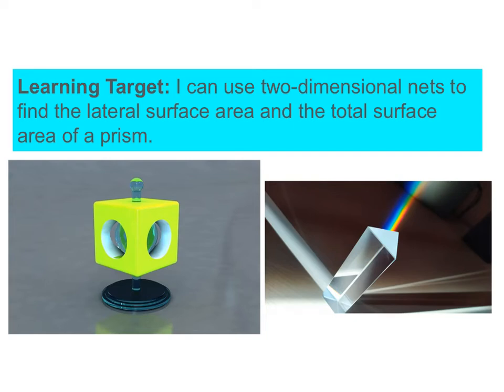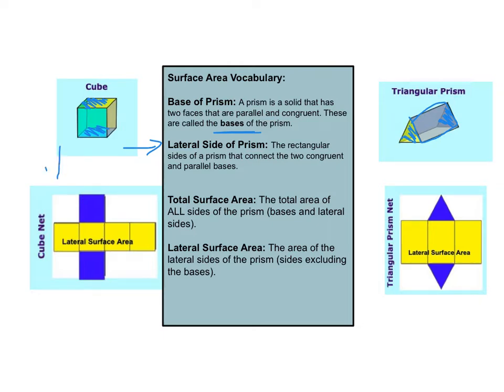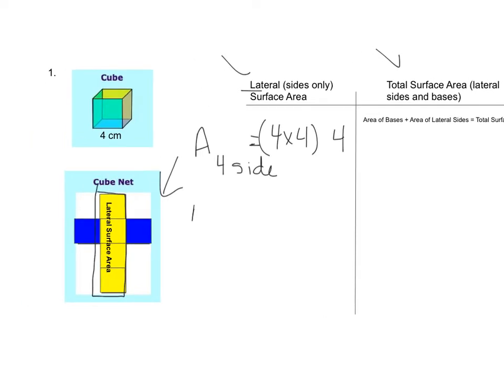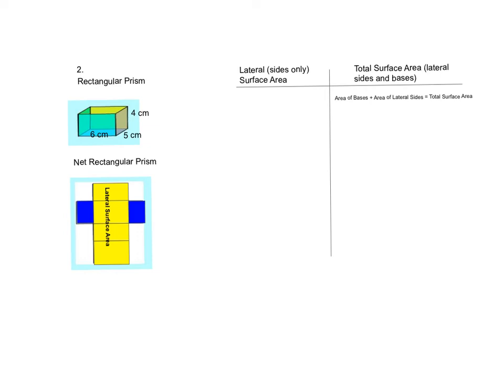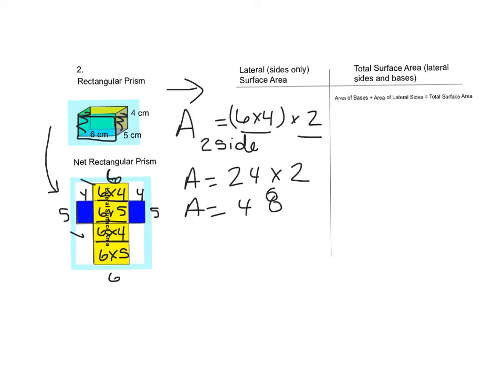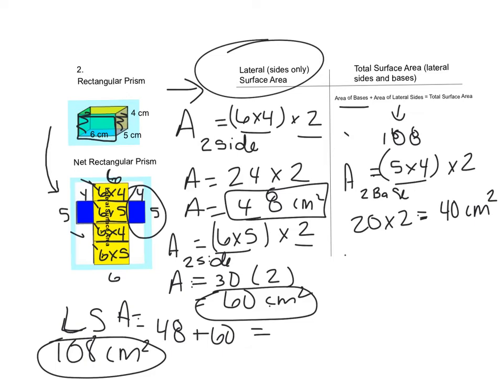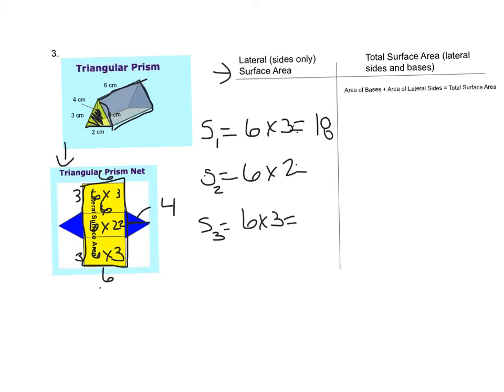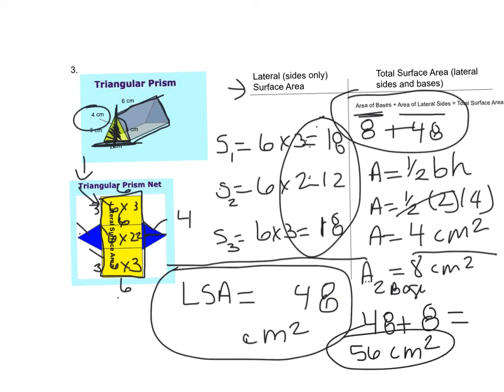Lateral Surface Area and Total Surface Area of Prism